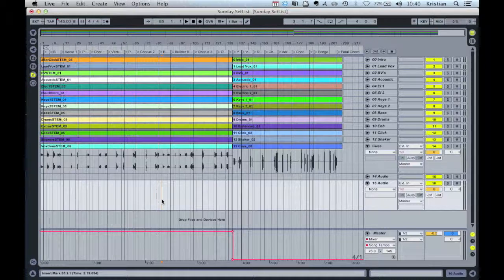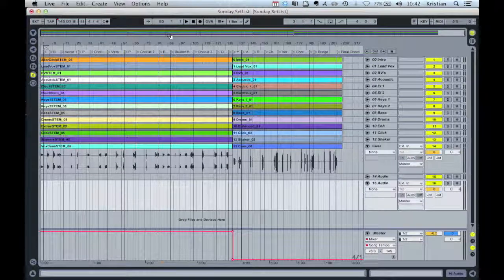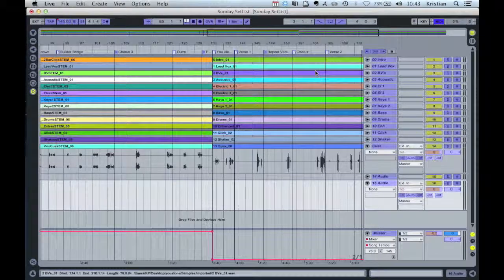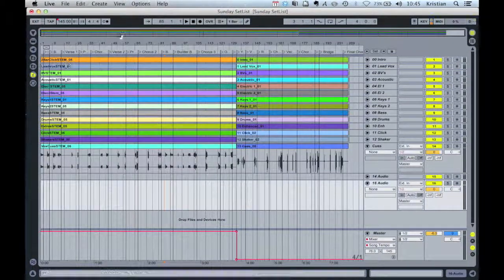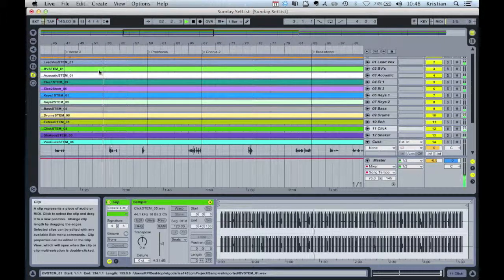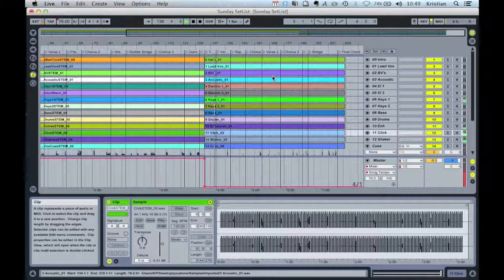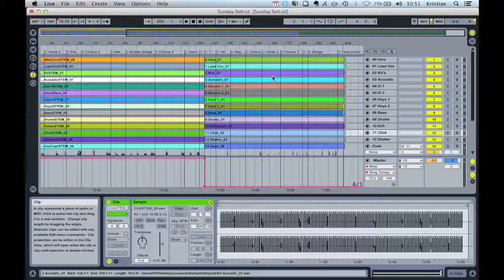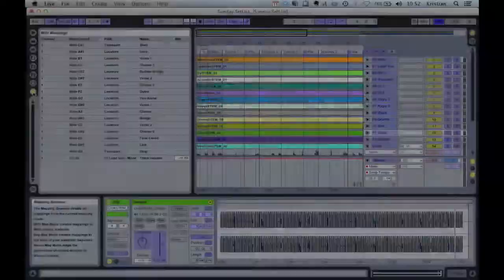Assigning Midi Controllers on Ableton Live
Using Worship Backing Band WAV stems with Ableton Live
- Assigning midi controllers
- Assigning a volume and expression controller
- Mapping markers
- Jumping between verse/chorus markers